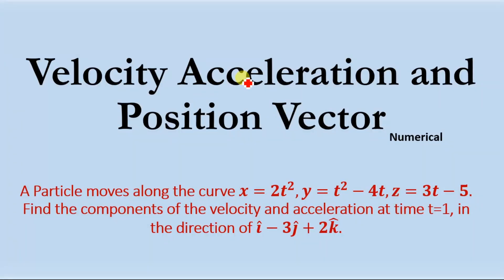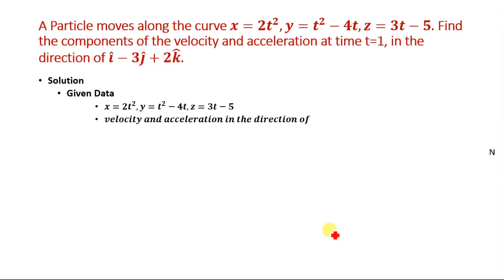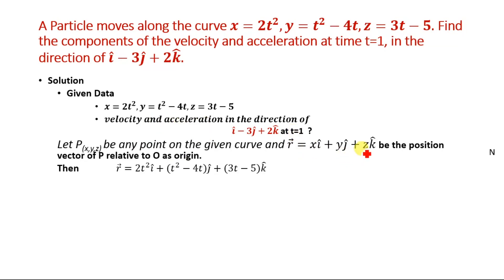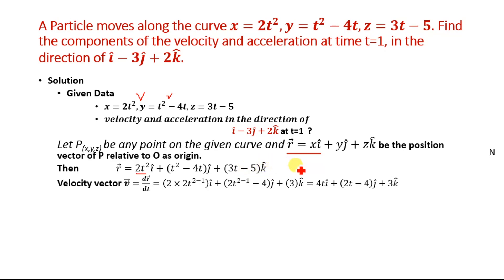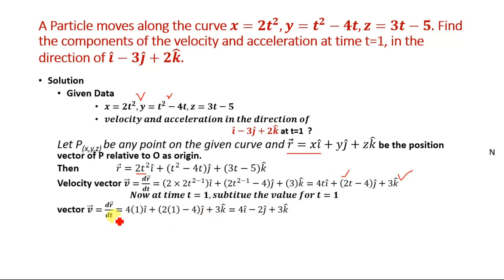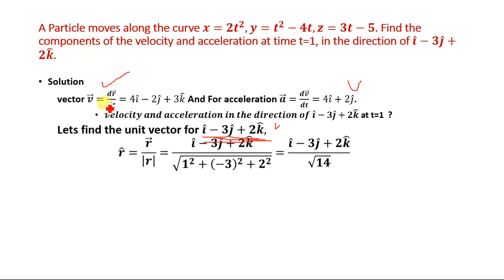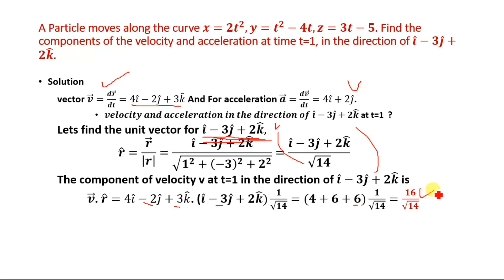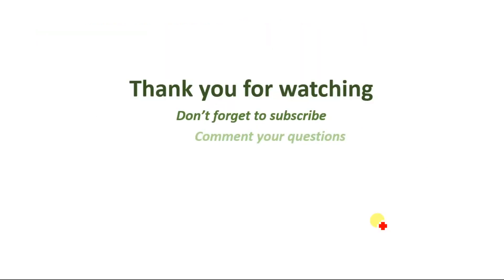A particle moves along, Find velocity and acceleration at time t in direction of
A Particle moves along the curve 𝒙=𝟐𝒕^𝟐, 𝒚=𝒕^𝟐−𝟒𝒕, 𝒛=𝟑𝒕−𝟓. Find the components of the velocity and acceleration at time t=1, in the direction of 𝒊 ̂−𝟑𝒋 ̂+𝟐𝒌 ̂.

we have solved the above mentioned numerical of physics from velocity accelerations and position vector